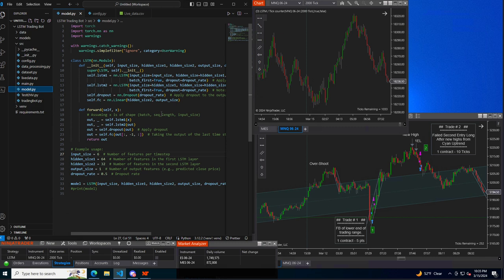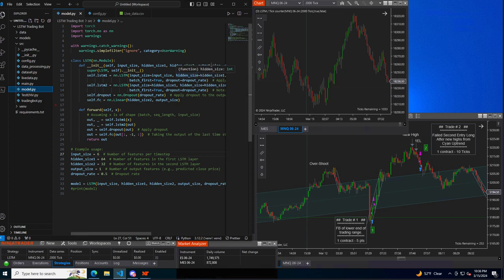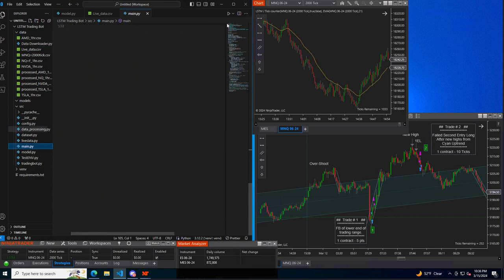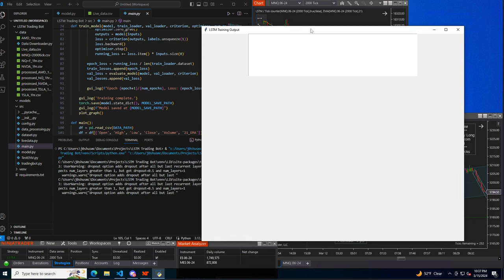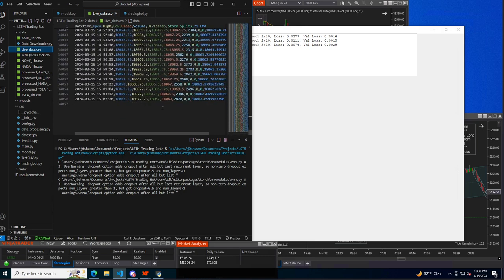Python LSTM Futures Trading Bot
Main Channel

Hey everyone, here's a quick overview of the LSTM Neural Network that I've been working on In python to connect and trade through my ninjatrader8 platform.. Like and Subscribe for more.